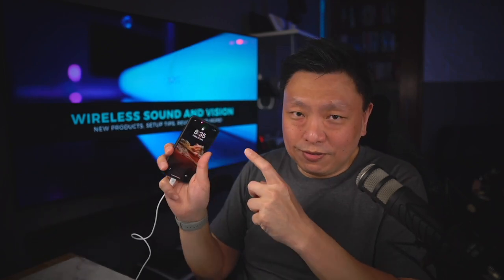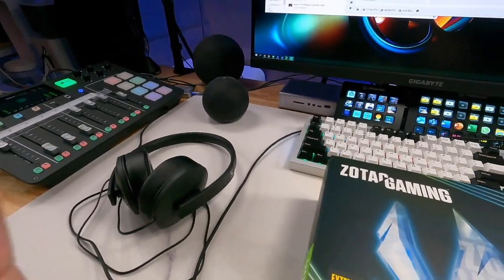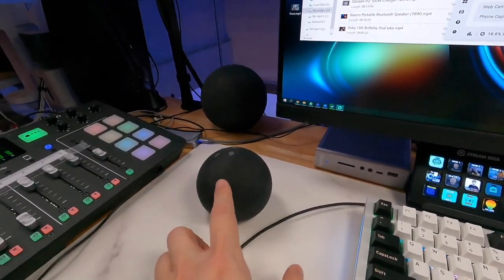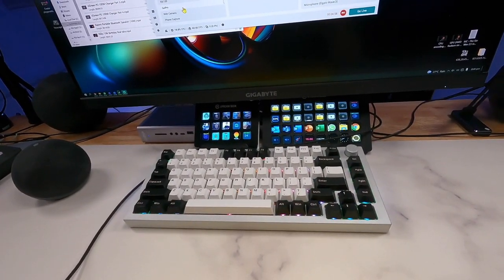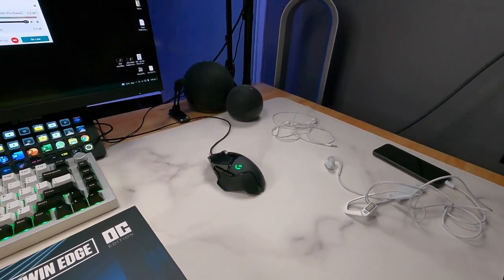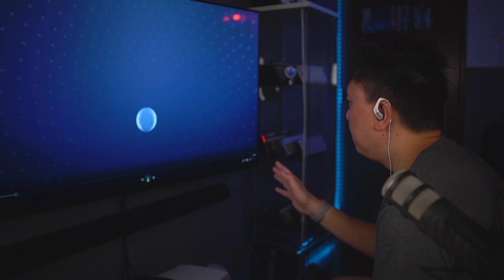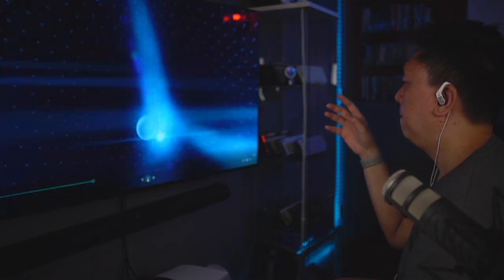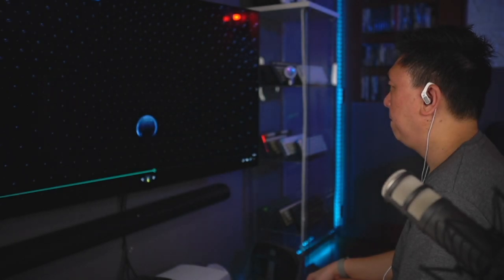Can you get a Windows PC to play Dolby Atmos on your Arc? (WARNING:EXPENSIVE!)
WARNING: IT GETS EXPENSIVE. PLEASE AVOID WATCHING IF YOU DON'T WANT TO BE TEMPTED TO CHASE THIS GOAL!

We have an incidental episode today. I discovered that you are able to do this with the new Nvidia RTX3060 graphics card. Basically any graphics card in the Nvidia 3000 series will have a HDMI 2.1 port and that will pass the Atmos track over to an Atmos capable TV and that will send the signal downstream to the Sonos Arc through eARC.

Let's get to it and I have included a recording (3D Binaural recording!) of what you can hear!